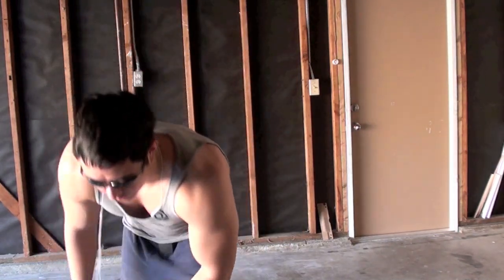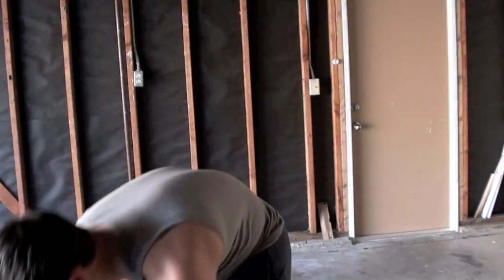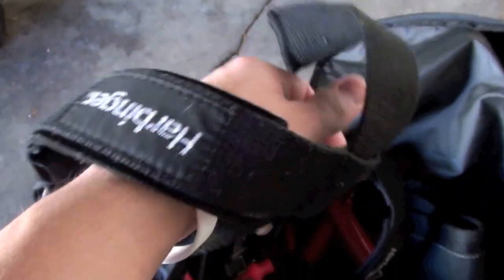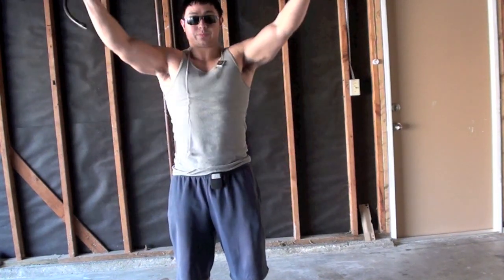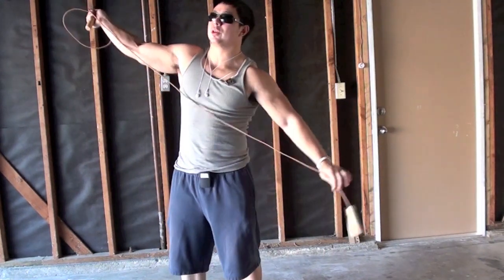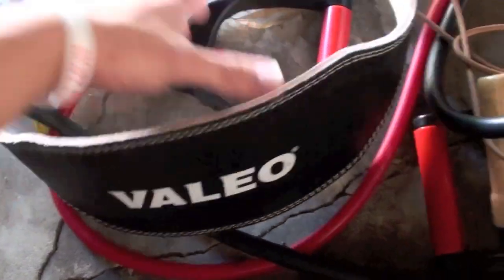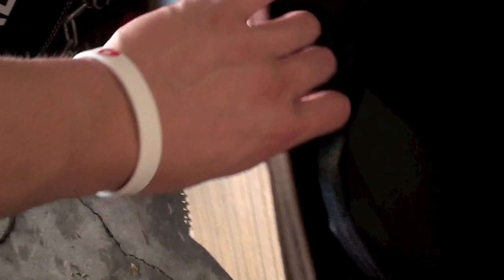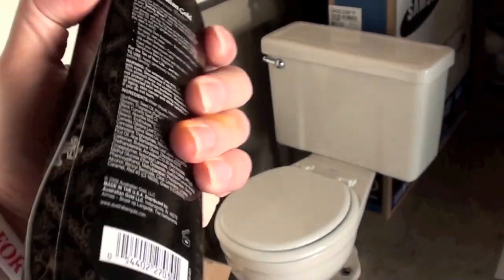//my gym bag\\ lifting straps belts chalk bands ipod gum etc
Lifting Gear:
Foam Roller
Chalk: h

Video Gear & Tech:
35mm lens
16-70mm zoom lens